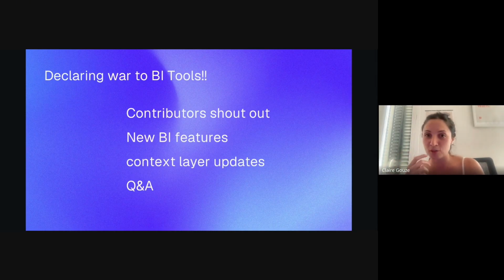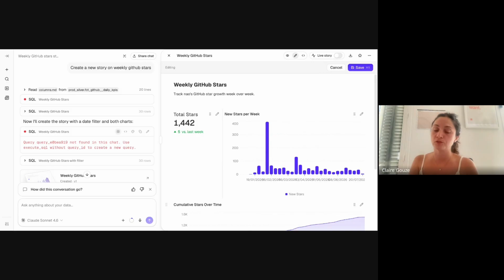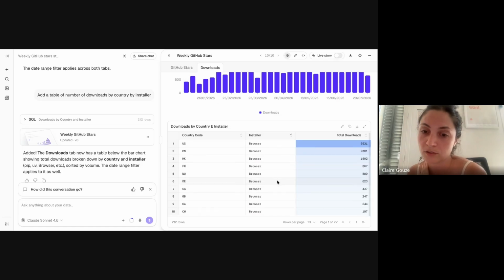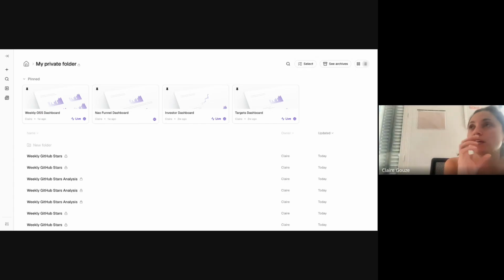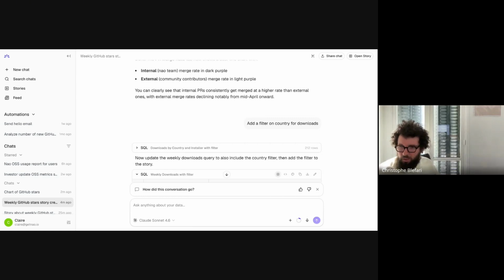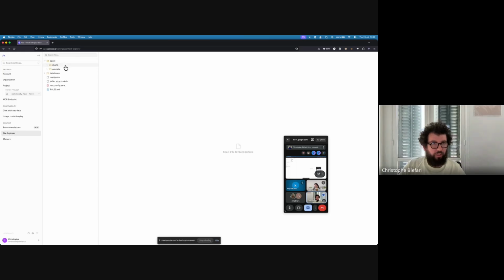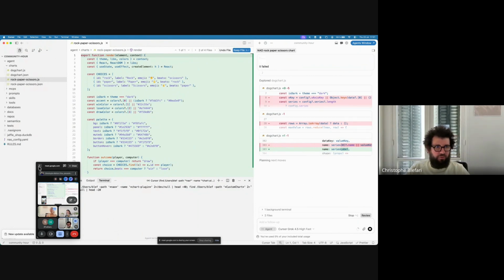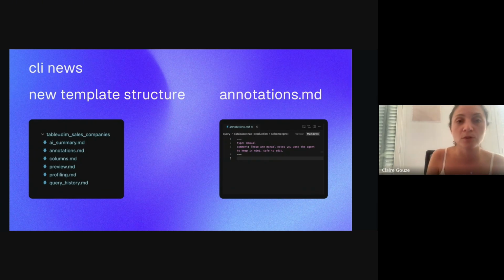nao community hour #11 - new BI features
We know it: nao is the best analytics agent out there. But something was still preventing you to replace your BI tool with it - this chart, this dashboard functionality. So we built all your favourite BI features in nao.

This Thursday, at our 11th community hour, we'll show you all about it:
- More complex chart options: dual axis, labels, personalization, conditional formating
- More Story tools: filters, tabs, better grid management
- Custom chart plugins: vibe-code any chart type you want

0:00 Intro & today's agenda
0:46 Contributor shoutouts
2:39 Live demo: building a Story with filters
3:56 Chart config: axes, ranges & date filters
7:48 Tabs in Stories
8:51 Conditional formatting on tables
10:03 Excel export & new chart types
12:31 Q&A
21:55 Vibe-coded charts
27:36 Maps
31:42 Context layer update
34:05 Upcoming events
36:36 Q&A